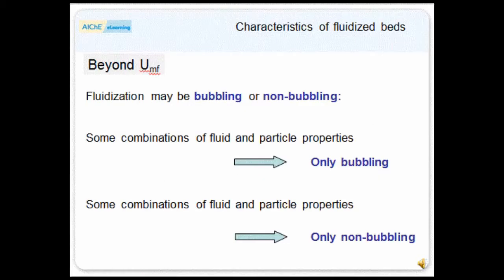Bubbling vs Non-Bubbling in a Fluidized Bed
Different combinations of fluids and particles give bubbling fluidization, while others give non-bubbling fluidization. To learn the difference between bubbling and non-bubbling fluidization and different powder sizes, please visit AIChE’s Particle Technology course